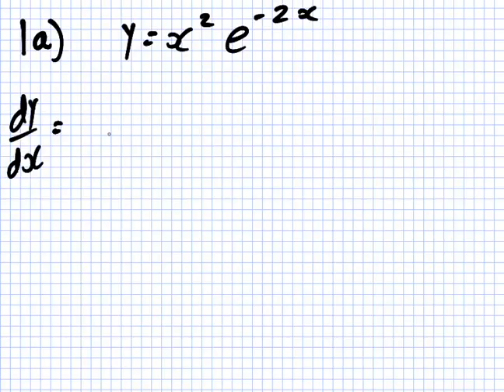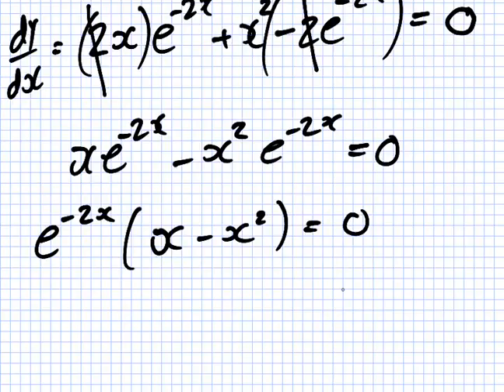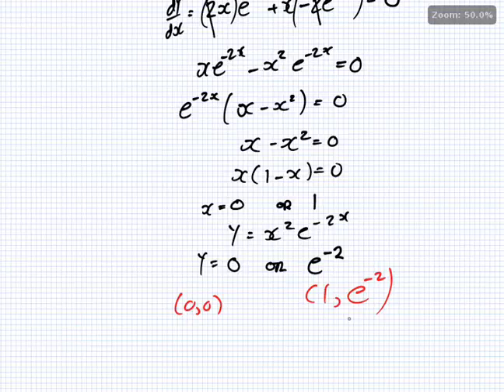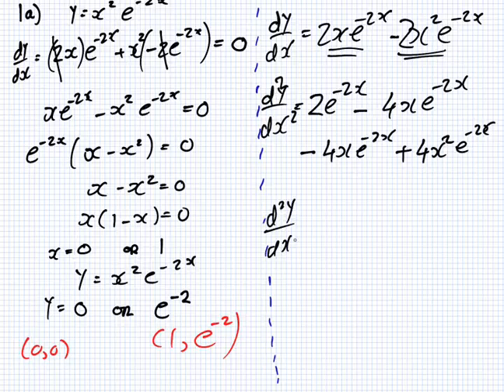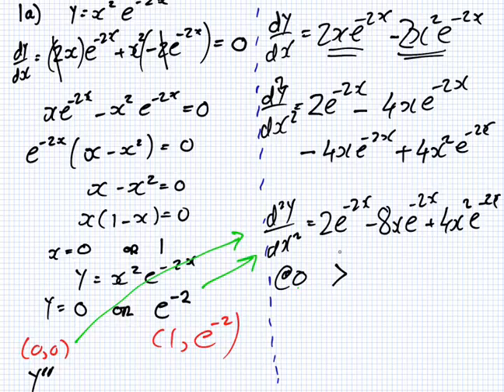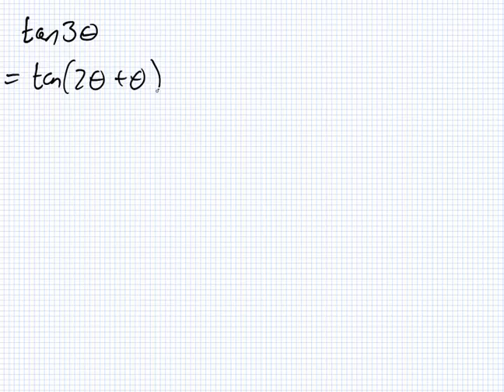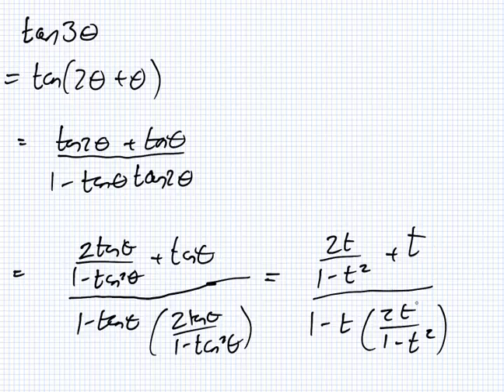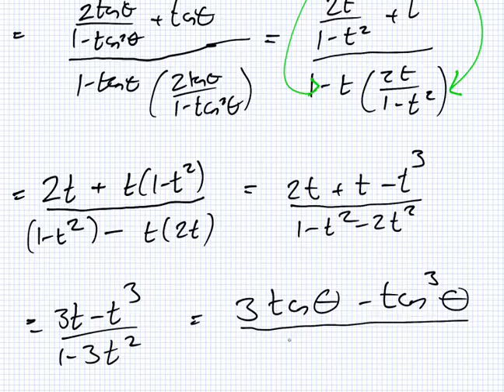Maths 2008 B1